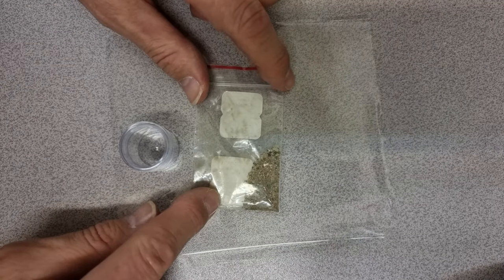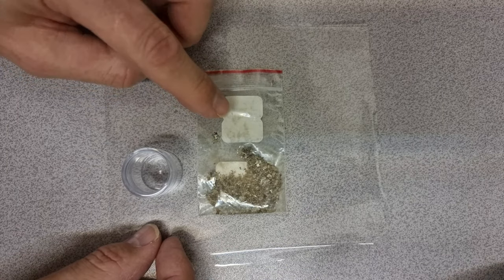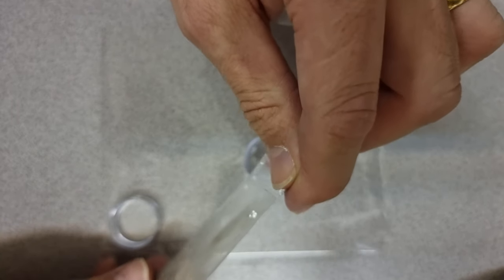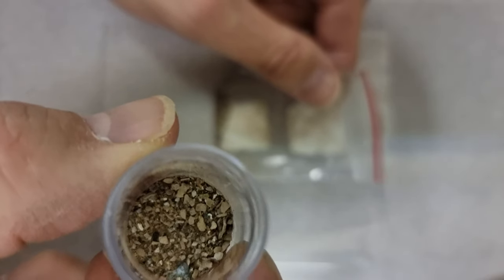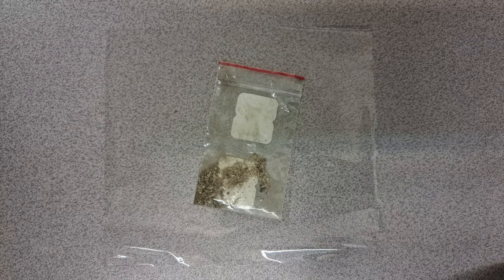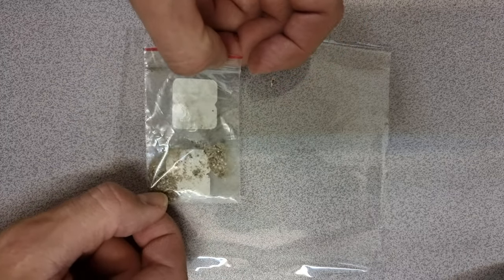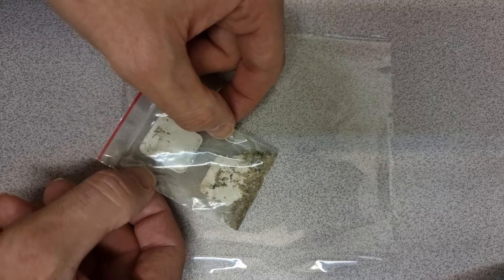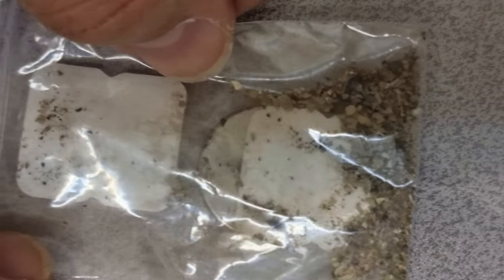Bin-Juine Huang - Investigating scale samples from active LENR reactor for ferromagnetic particles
On the 29th Dec 2023, MFMP volunteer Bob Greenyer visited the labs of Bin-Juine Huang in Taipei to see the operation and discuss samples of structural changes in reactors during active LENR experiments

During that visit he secured some samples and this is the first of a series of videos examining the scale.